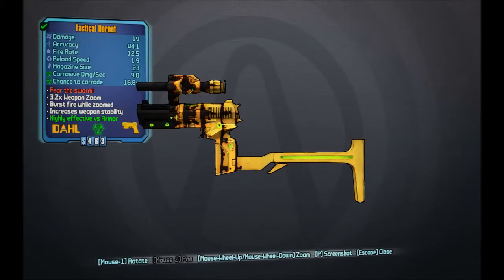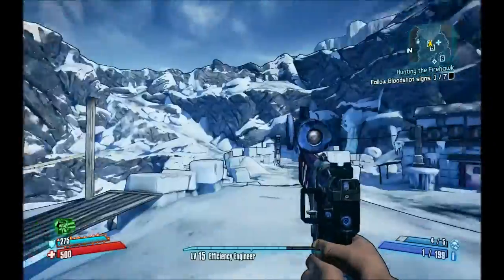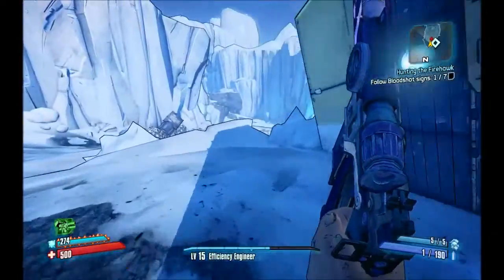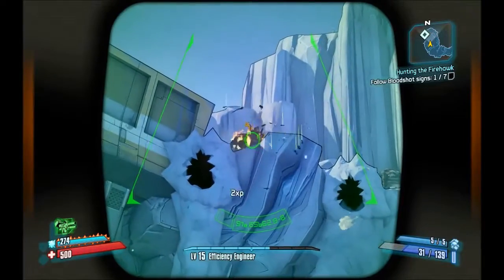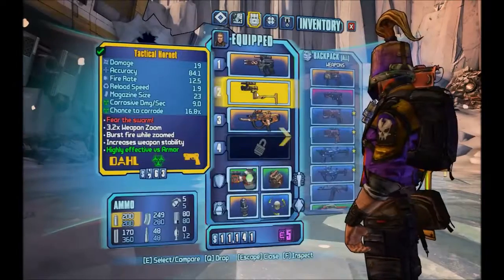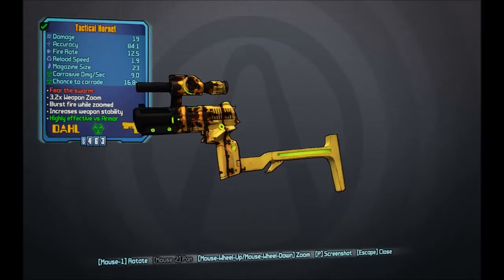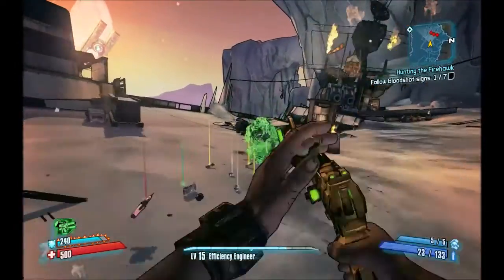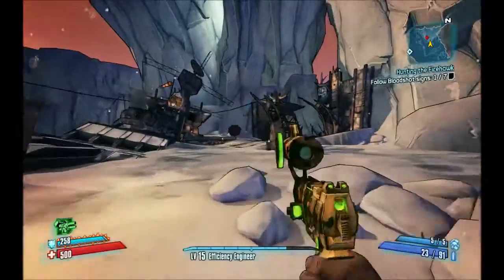Borderlands 2 - Low Level Legendary Farming Guide - Episode 3 - Knuckledragger The Hornet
So after 34 runs with Knuckledragger, I was finally graced with the drop of the Hornet! This little Legendary Dahl Burst pistol is quite awesome! And in this low lvl legendary farming guide, I'll show you how to get it!

Borderlands 2 is an action role-playing first-person shooter video game, developed by Gearbox Software and published by 2K Games on September 18, 2012. It is the second game in the Borderlands series and the sequel to 2009's Borderlands. The game was released for the Microsoft Windows, PlayStation 3, Xbox 360 and OS X platforms. It was ported to the PlayStation Vita on May 13, 2014, and released for Linux on September 30, 2014.[1]

As with the first game, Borderlands 2 allows players to complete a campaign consisting of central quests and optional side-missions as one of four treasure seekers, "Vault Hunters", on the planet Pandora. Key gameplay features from the original game, such as online collaborative campaign gameplay; randomly generated loot, such as weapons and shields; and character-building elements commonly found in role-playing video games are in Borderlands 2.

The game was well received by critics and was a financial success, selling 8.5 million copies. Downloadable content for the game has been released, including new characters and storylines. The Game of the Year Edition of the game was released in October 8, 2013 in the U.S. and October 11 internationally, including all the previous downloadable and upgrade packs except for the new campaign.[3][4][5] A PlayStation Vita version was released in May 2014, and was developed by Iron Galaxy Studios in collaboration with Gearbox.[6] PlayStation 4 and Xbox One ports of Borderlands 2 and its DLC were released as part of Borderlands: The Handsome Collection on March 24, 2015.[7] It was announced by Randy Pitchford, Gearbox CEO, that the game sold over 12 millions units by March 2015 on all platforms.